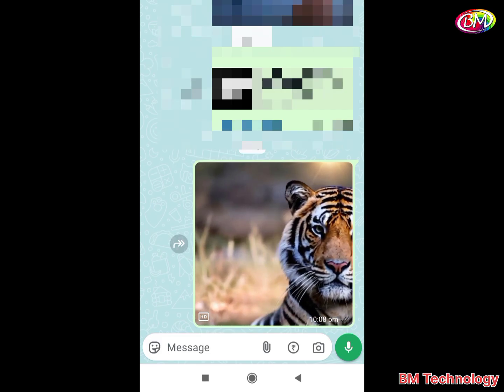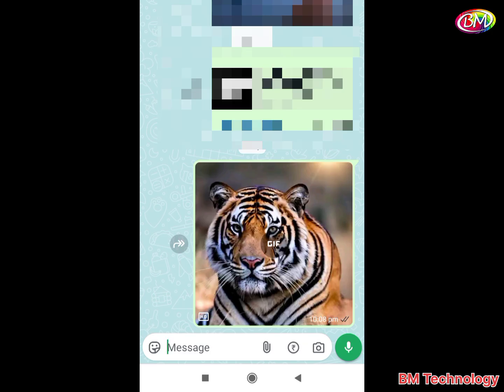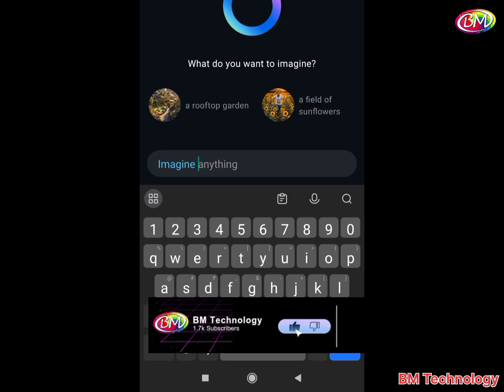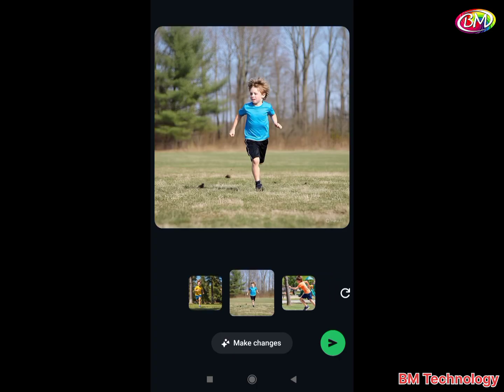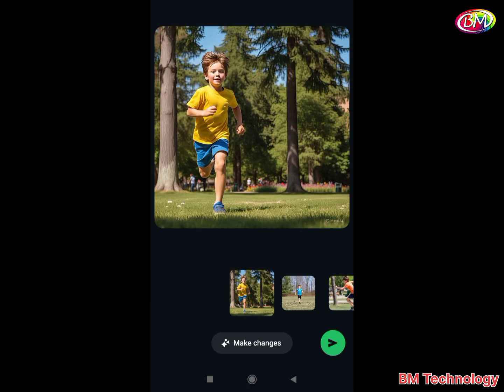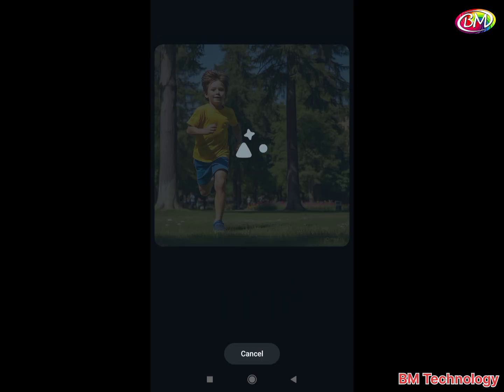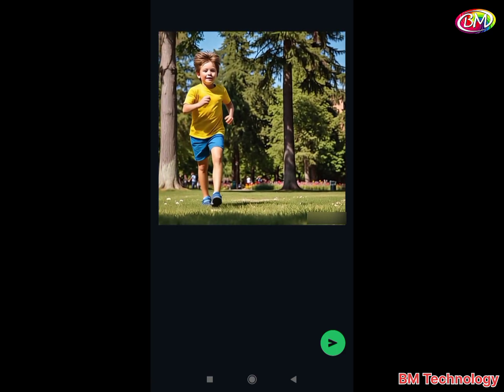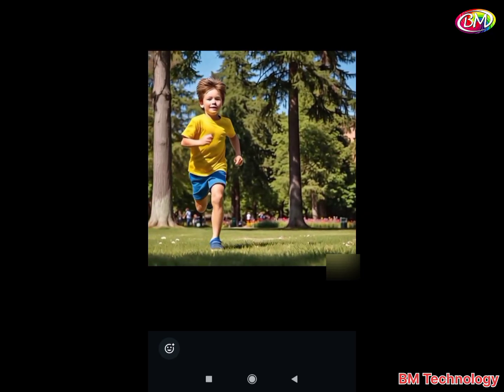How To Use AI In Whatsapp Chat | WhatsApp Chat Me Ai Kaise Use Kare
How To Use AI In Whatsapp Chat | WhatsApp Chat Me Ai Kaise Use Kare | @BMTechnologyChannel